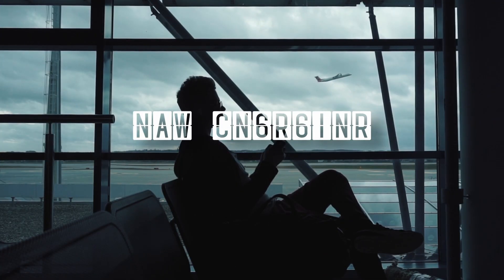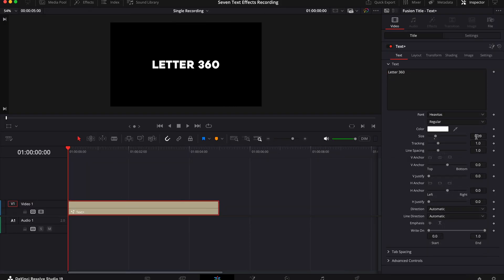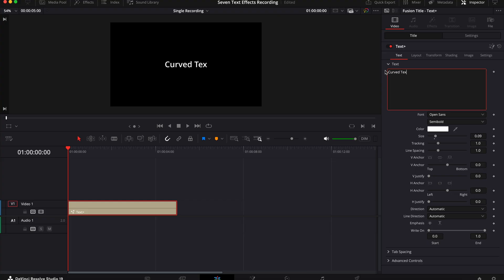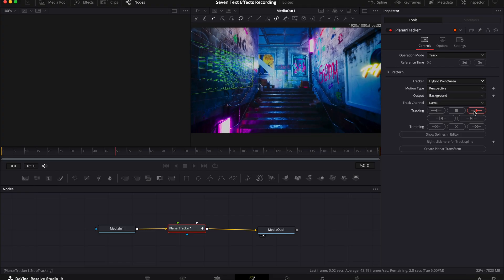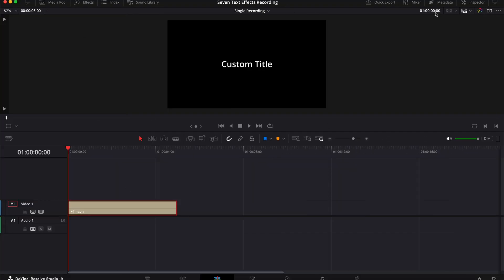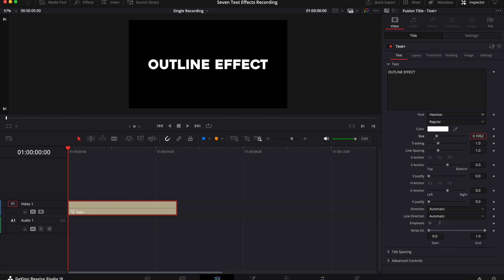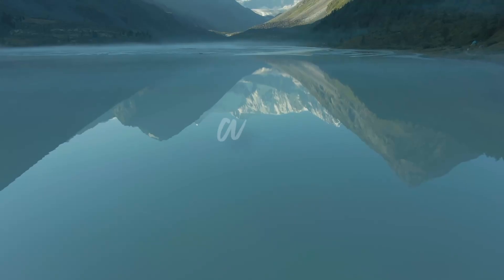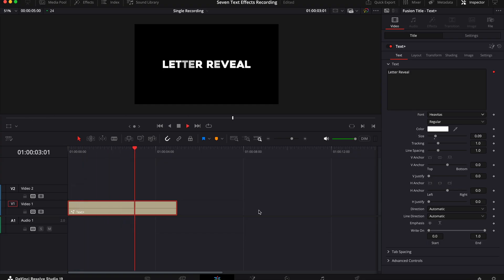Seven Davinci Resolve Text Effects - Super Easy To Follow!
Check out these seven, out of this world text effects you can use in Davinci Resolve. These are super easy to follow so let me know which one is your favourite!

0:00 - 0:08 - Intro
0:09 - 0:38 - Random Text Shuffle
0:39 - 1:15 - Letter 360
1:16 - 1:39 - Curved Text
1:40 - 2:31 - Wall Tracker
2:32 - 3:01 - Wavy Text
3:02 - 3:51 - Outline Effect
3:52 - 4:27 - Letter Reveal
4:28 - 4:46 - Outro